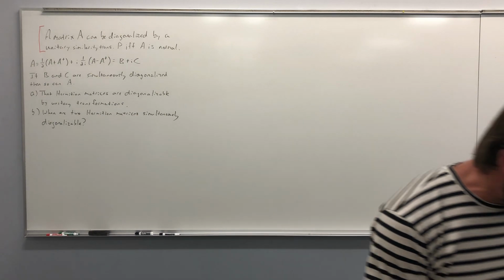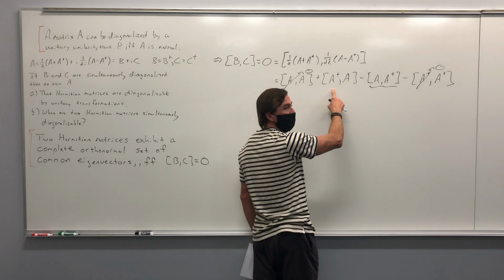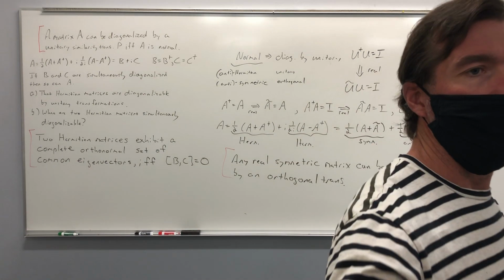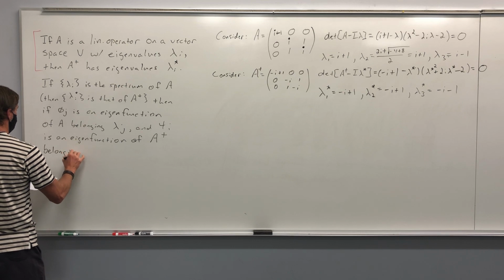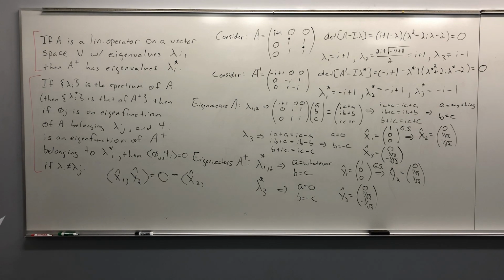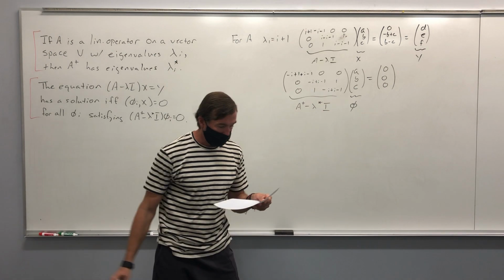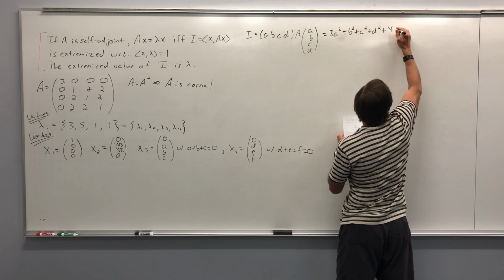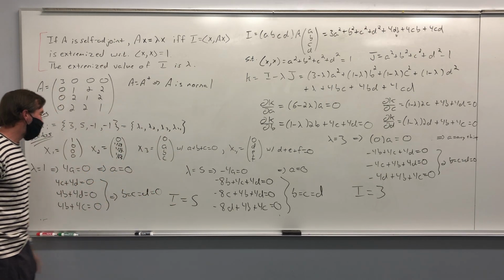Mathematical Methods in Physics Lecture 11: On Solvability and Minimization